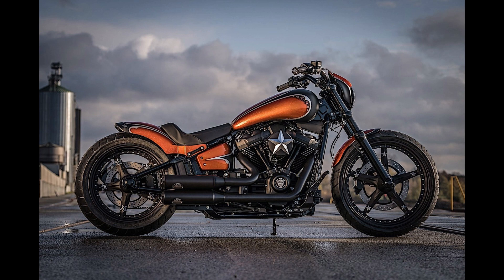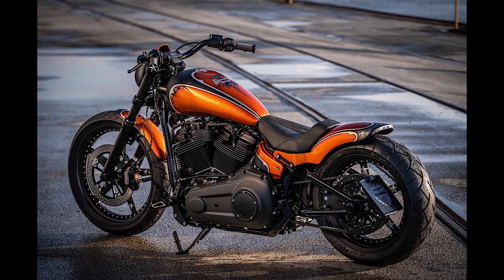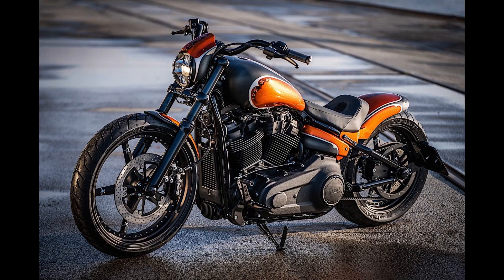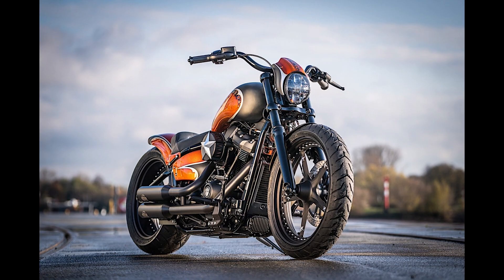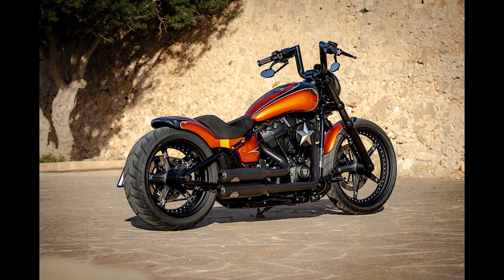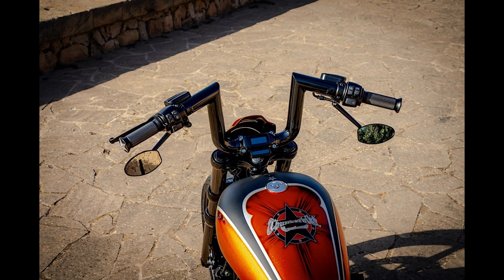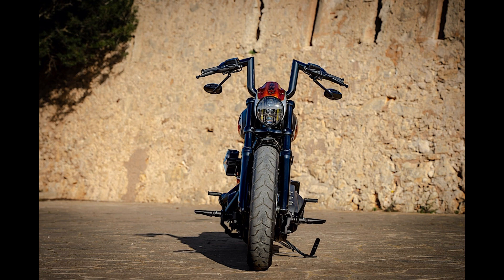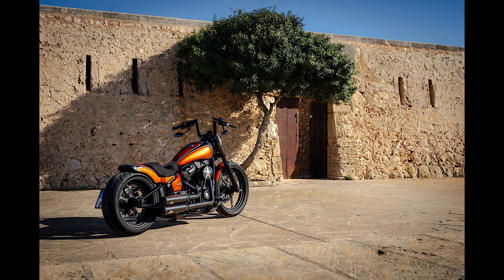Thunderbike Harley-Davidson Street Bob Road Digger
Thunderbike Harley-Davidson Street Bob Road Digger revealed